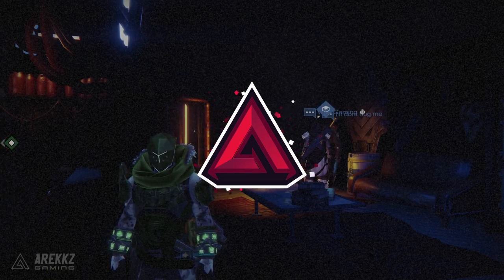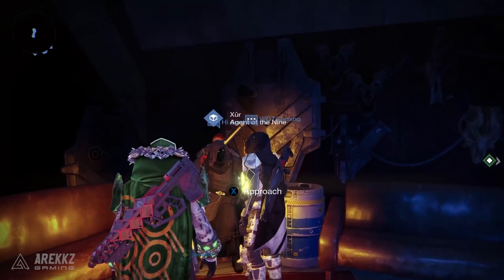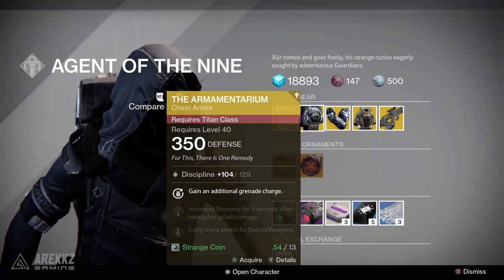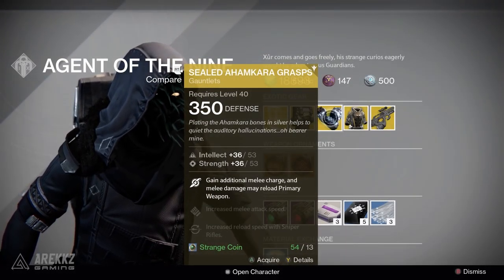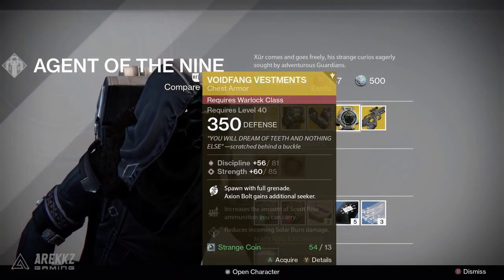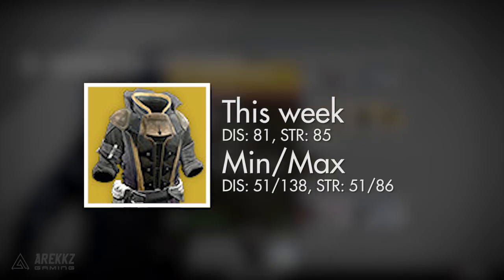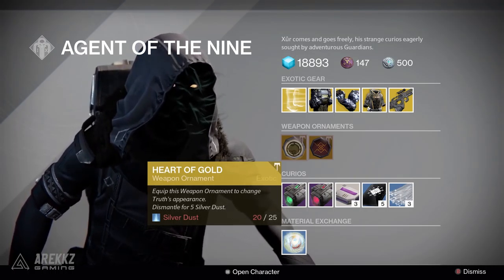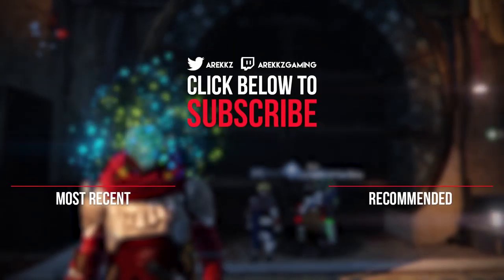Destiny Xur September 30th - Xur's Location & Stat Rolls | Destiny Rise of Iron Exotics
Find out what Exotics Xur Agent of Nine has for sale this week in Destiny. Xur's Location. September 30th.

CPU: Intel i7 6700K
CPU Overclocking: 4.6Ghz - Stable OC on all CPU cores
Water Loop Coolant: Mayhem Aurora Red
Additional Static Pressure Fan: Corsair SP120 LED Red High Static Pressure 120mm Fan
RAM: 16GB Corsair 3200mhz Vengeance LPX DDR4 (2x8GB)
Graphics card: GeForce® GTX 1080 Founders Edition 8GB
Motherboard: Asus Z170 Pro Gaming
Operating System: Windows 10 Home (64-bit)
Hard Drive: ADATA 240GB Premier SP550 SSD
Secondary Hard Drive: 2TB S-ATAIII 6.0Gb/s
Case Vinyl: CUSTOM
Case:  Corsair Carbide 600C Windowed
Additional Case Fan: Corsair AF120 LED Red Quiet Edition High Airflow 120mm Fan
Braided Cables: PSU Braided Extension Cable set Red
PSU: 650W Corsair RMX Fully Modular
Sound Card: On-board 7.1 Audio